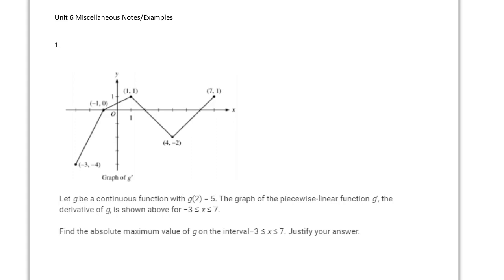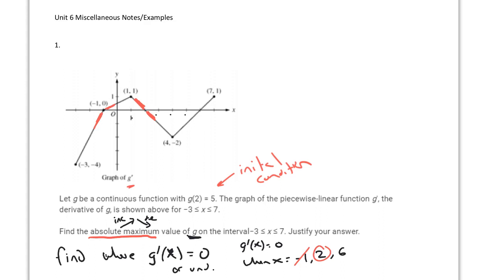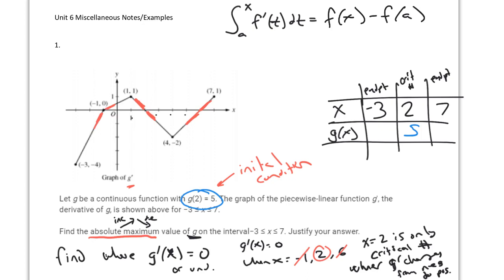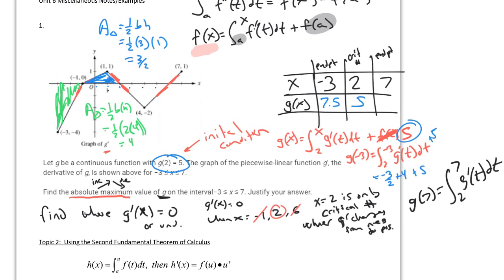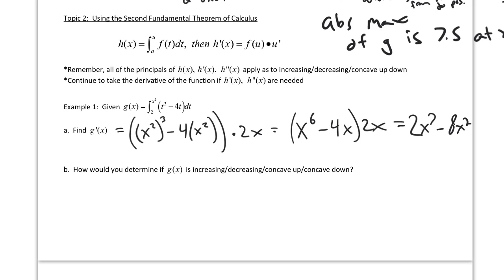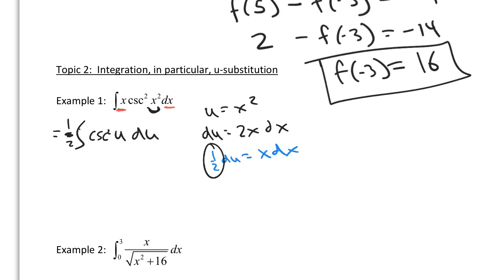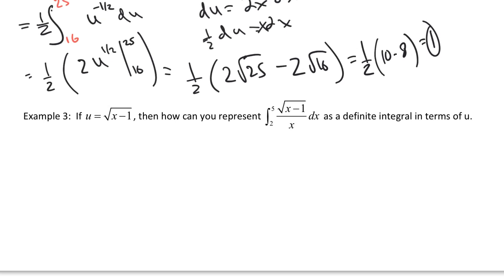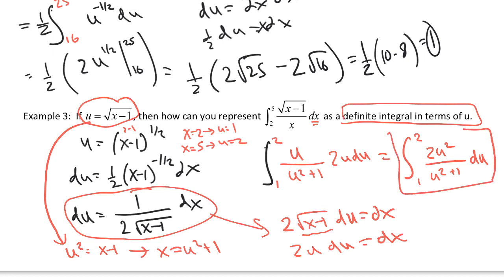Unit 6 Day 2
2nd fundamental theorem of calculus, plus some u substitution.